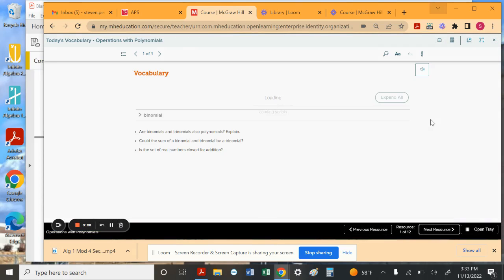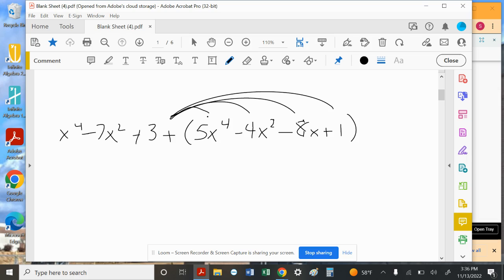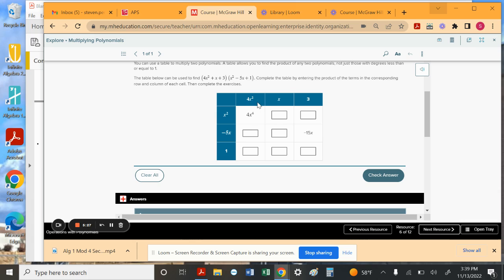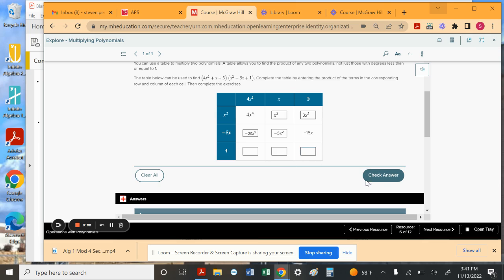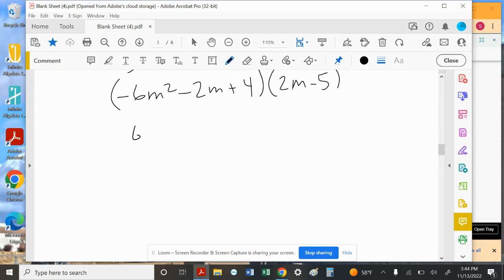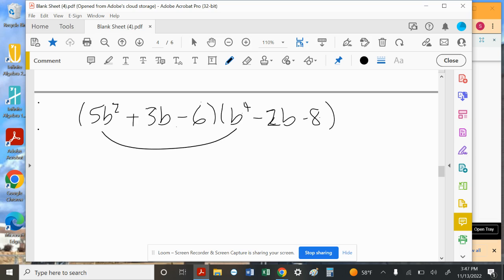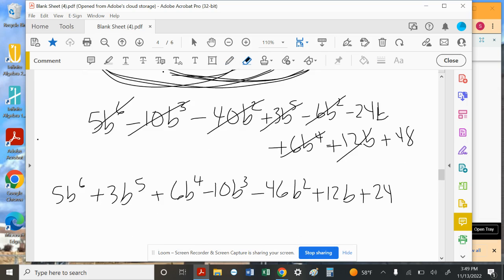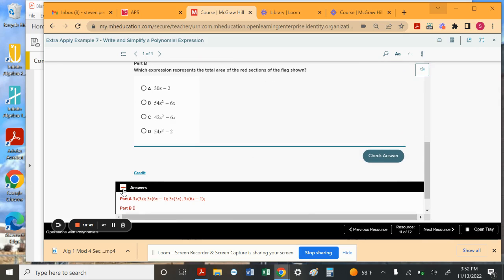Alg 2 Mod 4 Sec 3 V1 Add Subtract and Multiply Polynomials